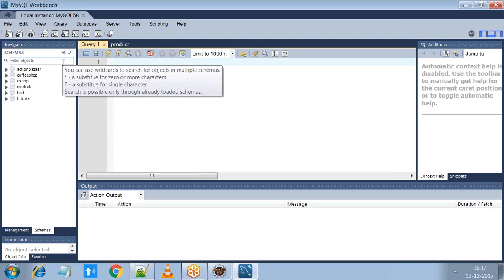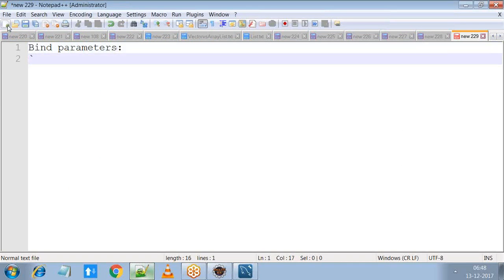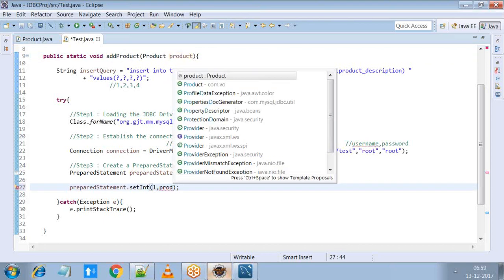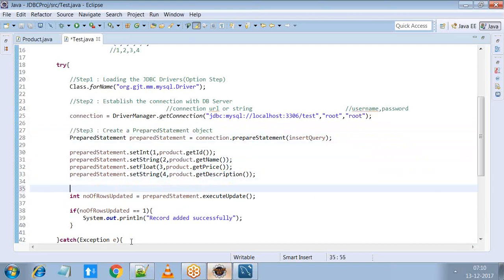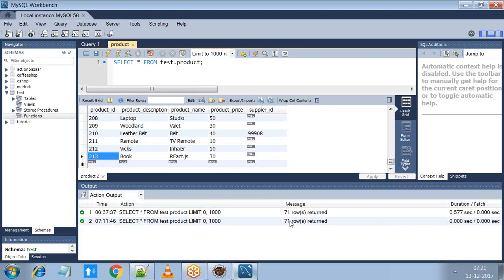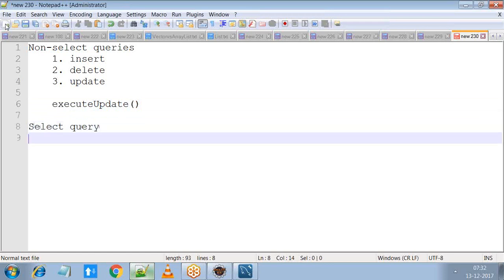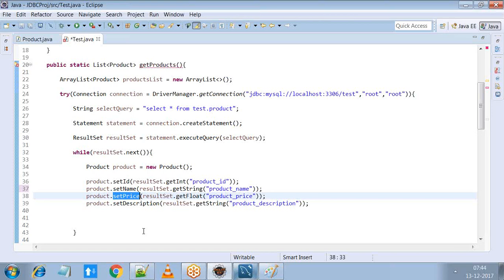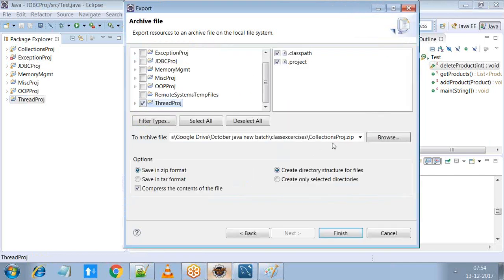2017 12 13 06 36 OctoberJavaBatch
JDBC-2